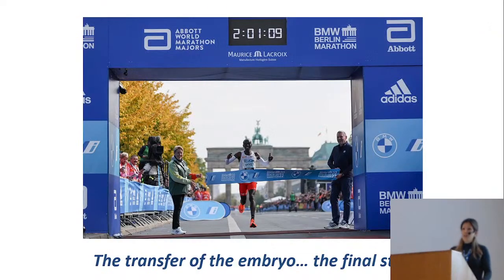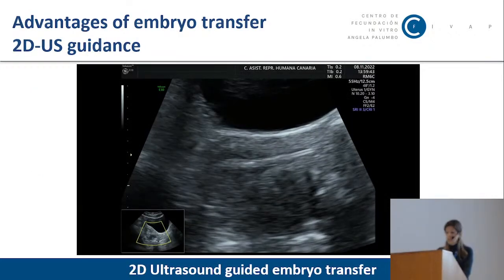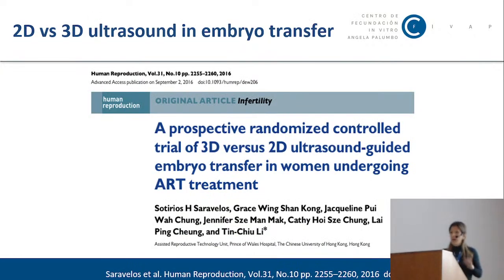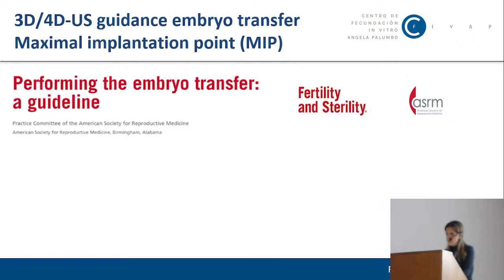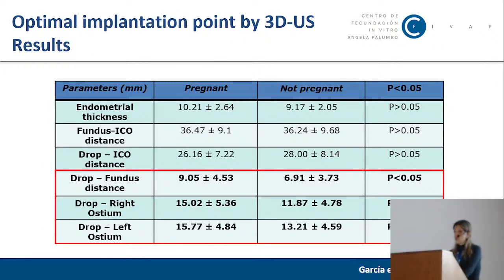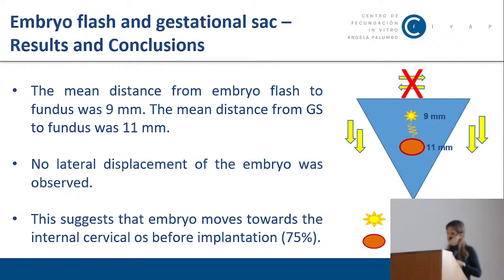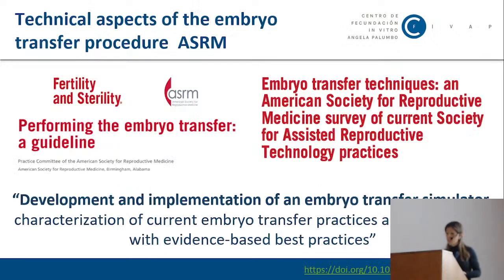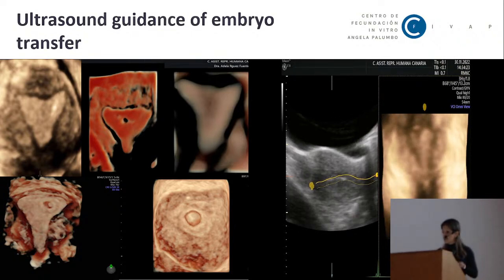Ultrasound-Guided Embryo Transfer: Can We Identify The "Optimal Implantation Point"?